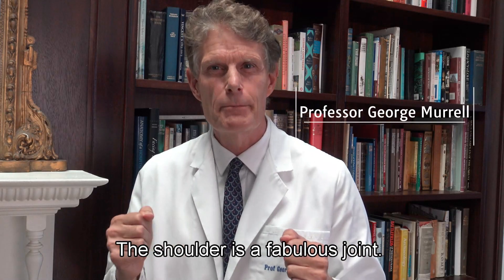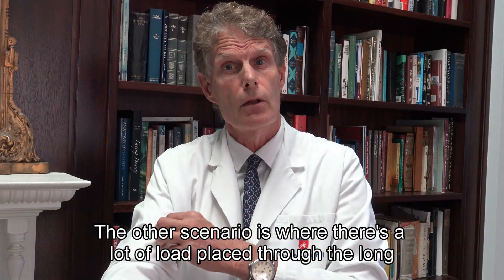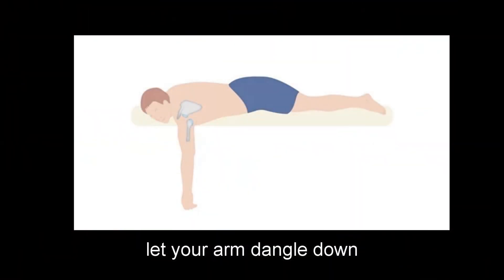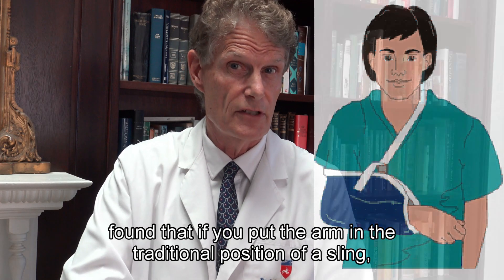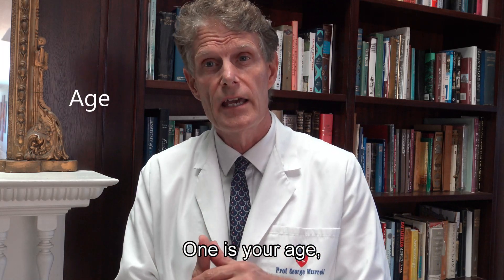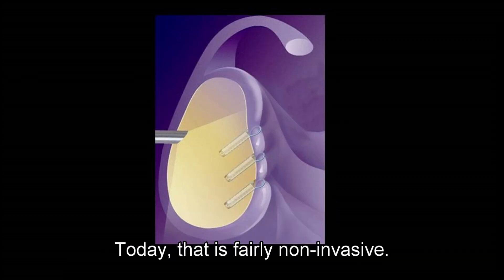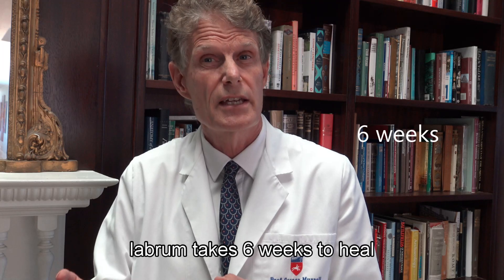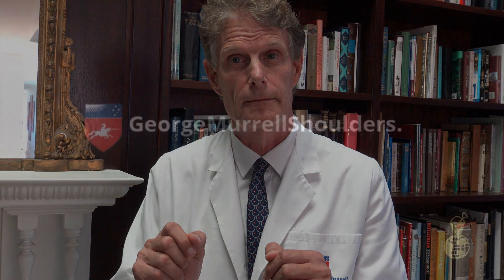Shoulder Dislocation in 7 minutes by Professor George Murrell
The shoulder is the most commonly dislocated joint in the body. In this video I want to help you understand why this happens, what structures are damaged and how to restore them after dislocation. I show some simple techniques to re-locate the shoulder on the field; and the review what to do next. I review treatment strategies ranging from bracing to physiotherapy to keyhole surgery that can restore the damage and get you back on the field. For a free first visit with our team